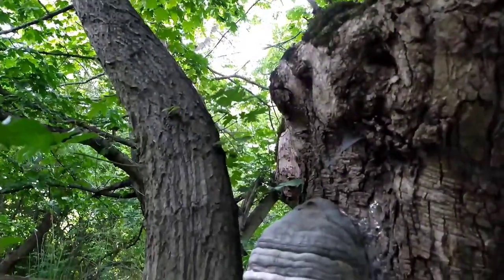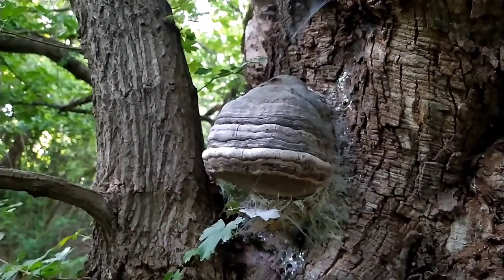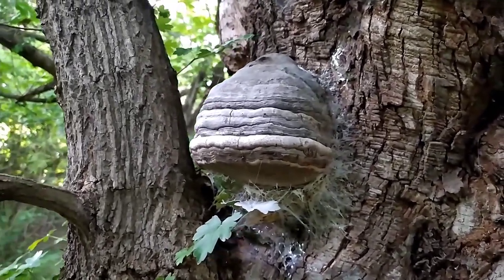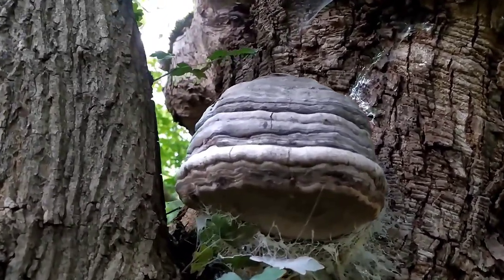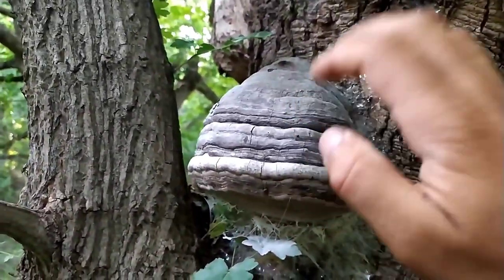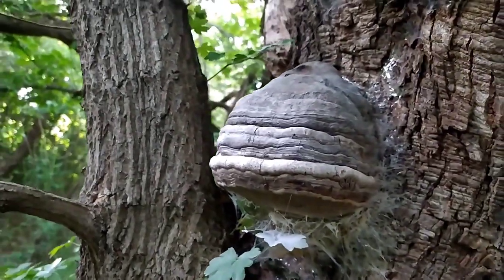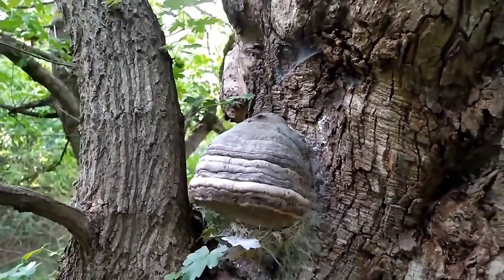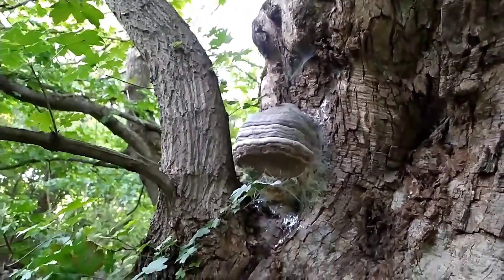Fighting Cancer Naturally: The Power of Fomes fomentarius Mushroom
Unveiling the Anticancer Benefits of Fomes fomentarius Mushroom

In this video, we will delve into the fascinating world of Fomes fomentarius mushroom and its potential anticancer benefits.

Fomes fomentarius, also known as the tinder fungus or hoof fungus, is a unique mushroom species that has been used for centuries in traditional medicine. Recent scientific studies have shed light on its promising properties as an anticancer agent.

Join us as we explore the bioactive compounds found in Fomes fomentarius and their mechanisms of action against cancer cells. We will discuss how these compounds, such as betulinic acid and polysaccharides, exhibit anti-tumor effects by inhibiting cancer cell proliferation, inducing apoptosis, and suppressing angiogenesis.

Furthermore, we will highlight the potential of Fomes fomentarius mushroom in enhancing the immune system's response to cancer, ultimately aiding in the fight against this devastating disease. We will examine the mushroom's ability to modulate the immune system, stimulate the production of cytokines, and activate natural killer cells, which play a crucial role in targeting and eliminating cancer cells.

Additionally, we will touch upon the scientific evidence supporting the use of Fomes fomentarius as a complementary therapy alongside conventional cancer treatments. We'll explore its potential in reducing chemotherapy-induced side effects, enhancing treatment efficacy, and improving the overall quality of life for cancer patients.

Throughout the video, we will provide you with insightful research findings, expert opinions, and practical tips on how to incorporate Fomes fomentarius mushroom into your lifestyle.

If you're interested in natural approaches to cancer prevention and treatment, or simply curious about the wonders of medicinal mushrooms, then this video is for you! Don't miss out on this opportunity to expand your knowledge and discover the anticancer potential of Fomes fomentarius mushroom.